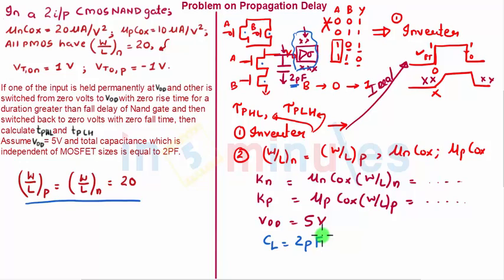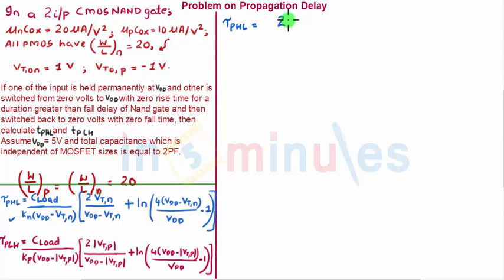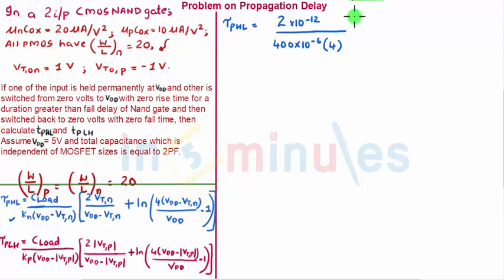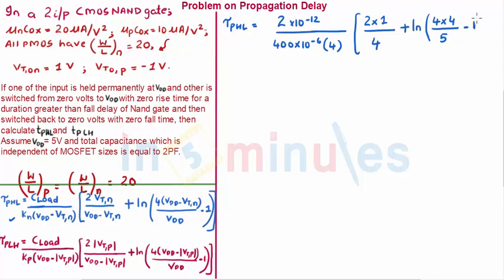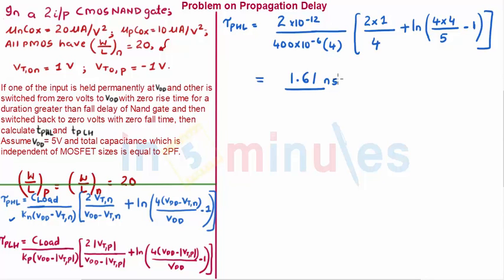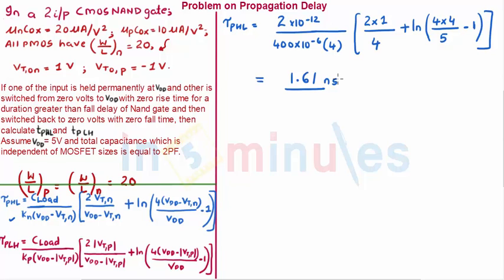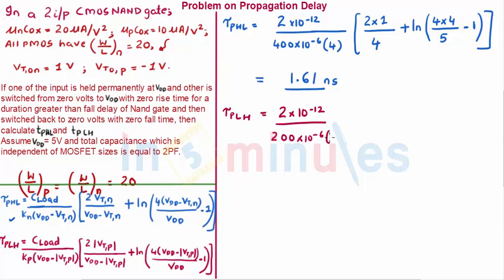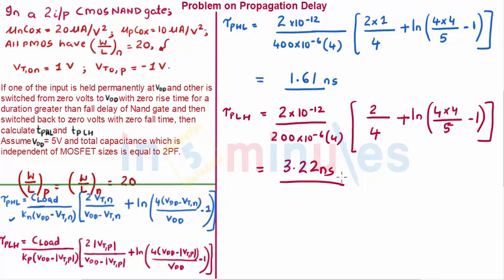Module2_Vid50_Problem on Propagation delay (part 2)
Hi All,

This video basically covers the problem on Propagation delay (part 2)

 Full video -

Pre-Requisite video -